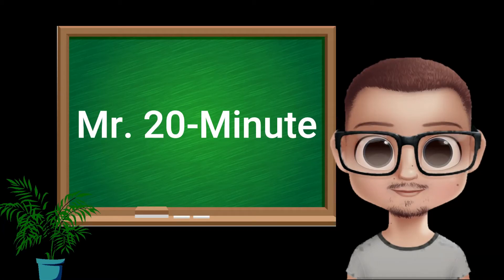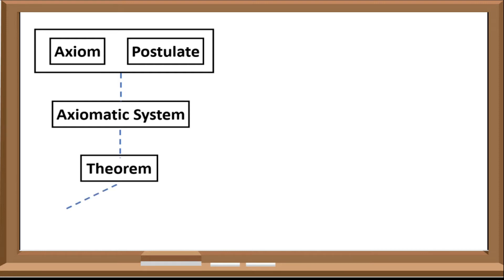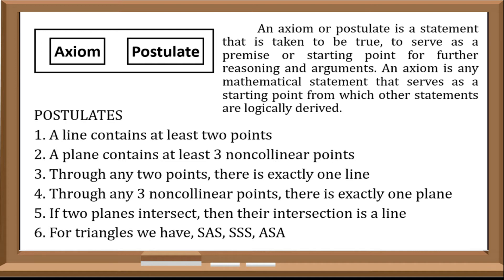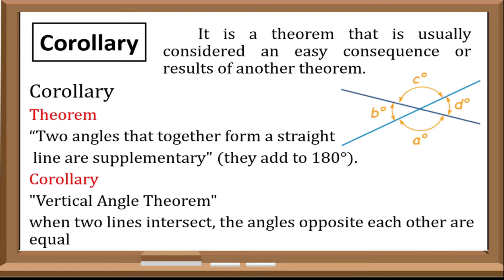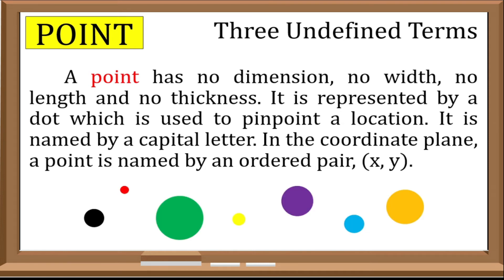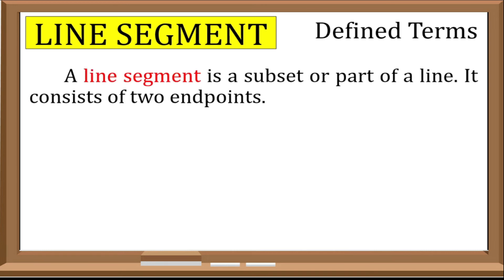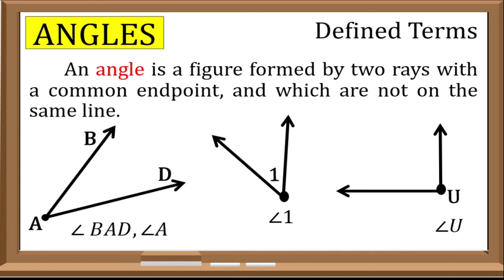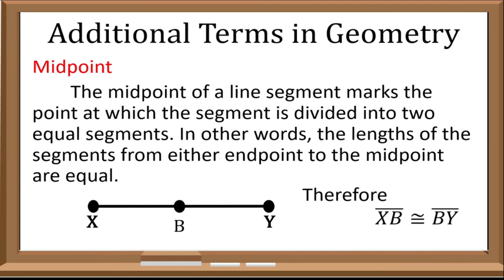Quarter 3 - Module 1 -Describing Mathematical System (Axiomatic Structure in General)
Mathematics 8
Quarter 3 - Module 1:
                Describe Mathematical System and its Axiomatic Structure in General, and in Geometry in particular:
                (a) defined terms;
                (b) undefined terms;
                (d) theorems.

This video is composed of Two Lessons
               1. Describing Mathematical System
               2. Axiomatic structure of a mathematical system in general, and in Geometry in particular: (a) defined terms; (b) undefined terms; (c) postulates; and (d) theorems

Objectives:
             1. describe mathematical system
             2. define the terms in axiomatic system and come up with a concept map to
                show the interrelationship between the different terms;
             3. differentiate axioms/postulates from theorems and provide at least three
                 examples for each of them;
            4. construct/formulate real-life problems that may be solved through the use of
                concepts on axiomatic system;
            5. aspire to become a great thinker by seeking more knowledge in mathematics
                particularly in geometry.